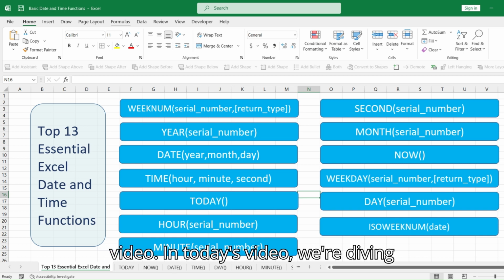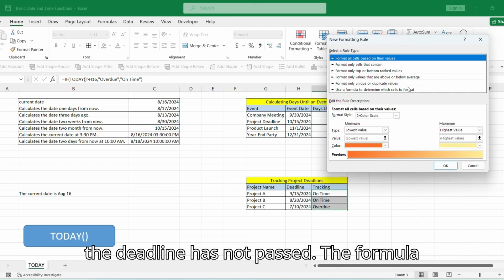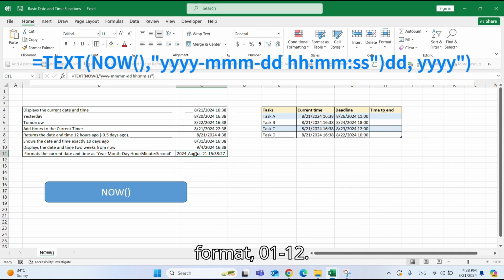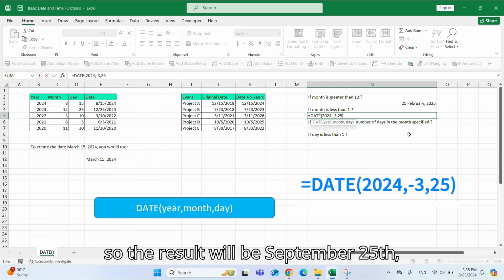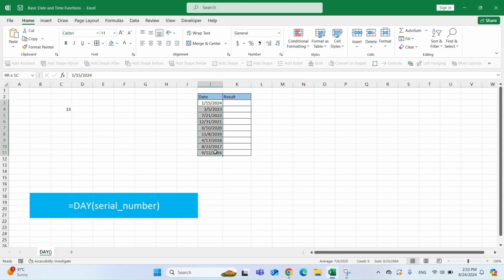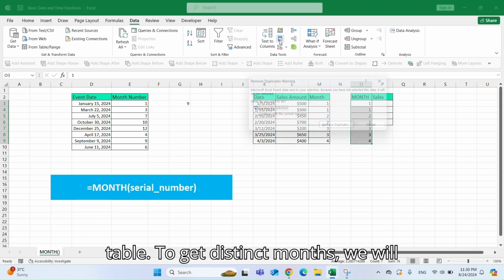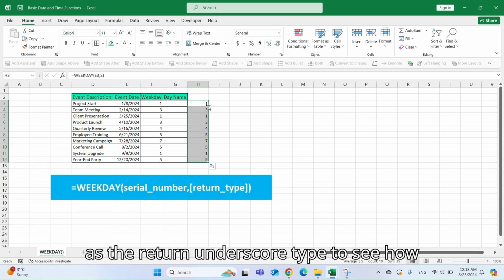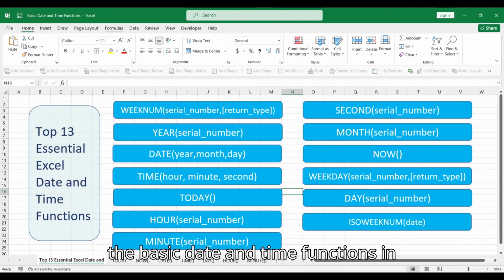Basic Date and Time Functions in Excel - A Comprehensive Guide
Hi everyone! It's nice to see you in this video. In this tutorial, we dive into the essential date and time functions in Excel that every user should know. Whether you're new to Excel or looking to refresh your skills, this video covers the basics with clear, easy-to-follow examples.

In this video, you'll learn how to use:

TODAY() - Automatically return the current date.
NOW() - Return the current date and time.
DATE() - Create a date using specific year, month, and day values.
TIME() - Create a time using specific hour, minute, and second values.
DAY() - Extract the day from a date.
HOUR() - Extract the hour from a time.
MINUTE() - Extract the minute from a time.
MONTH() - Extract the month from a date.
SECOND() - Extract the second from a time.
YEAR() - Extract the year from a date.
WEEKDAY() - Determine the day of the week for a date.
WEEKNUM() - Find the week number for a specific date.
ISOWEEKNUM() - Get the ISO week number for a specific date.

By the end of this video, you'll be able to efficiently work with dates and times in Excel, making your data analysis more effective.

Timestamp
0:00 Introduction
0:45 TODAY Function
5:30 NOW Function
8:35 DATE Function
12:24 TIME Function
14:55 DAY Function
15:35 HOUR Function
17:20 MINUTE Function
18:11 MONTH Function
19:38 SECOND Function
21:06 YEAR Function
22:14 WEEKDAY Function
23:15 WEEKNUM Function
25:00 ISOWEEKNUM Function